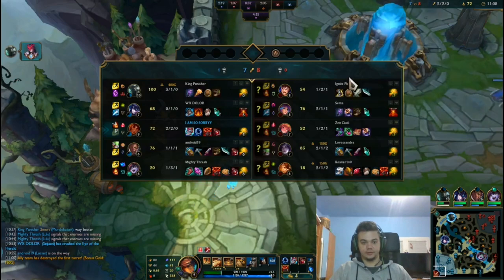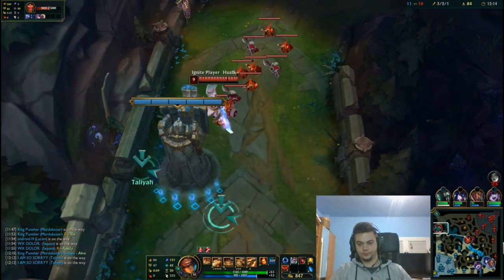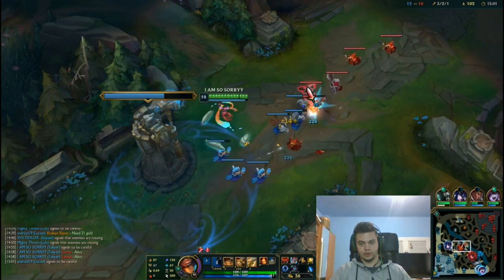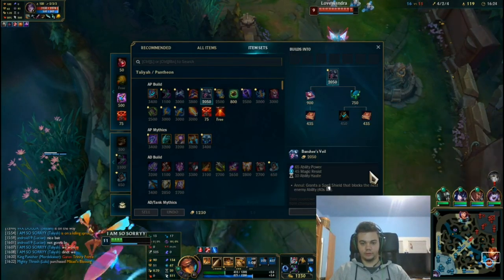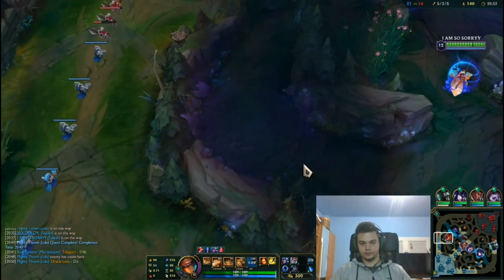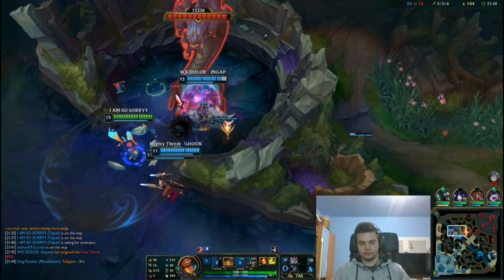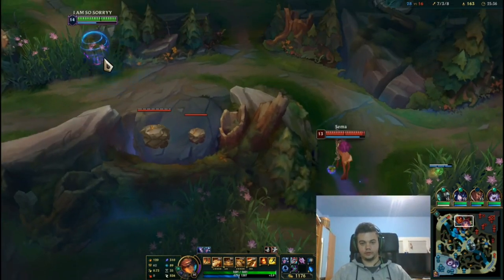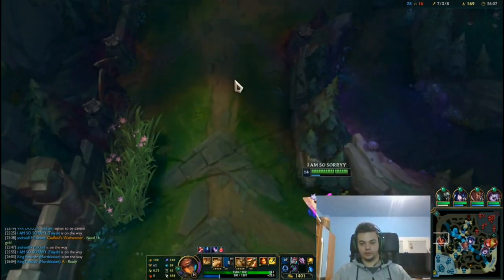Season 11 Taliyah Guide - Nerfed LIANDRY STILL STOMPS - Best Runes & Builds - Grandmaster Gameplay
Hello summoners! Today we play a game on EUNE at around 120 LP Grandmaster VS/With some diamonds, some masters and some grandmasters. We do a general "How to play Taliyah" gameplay guide in which we discuss runes, builds, micro, macro vs a Zoe. We showcase the power of Liandry (you should pick this item always tbh since the other two Mythics are quite meh). Let's all increase our knowledge and stomp in Season 11.

► TIMESTAMPS:

0:00  Intro | Runes | Build | Team Compositions
3:29 Interesting fight
4:50 Even more interesting fight
5:45 Starting to deal serious damage
7:25 Drake Fight
9:05 Proper Roaming + Nice Flash
10:35 Drake Fight 2
13:20 Initiating the Win + Baron Fight
14:50 HUNTING
16:30 HUNTING 2
17:25 Inting to Win !